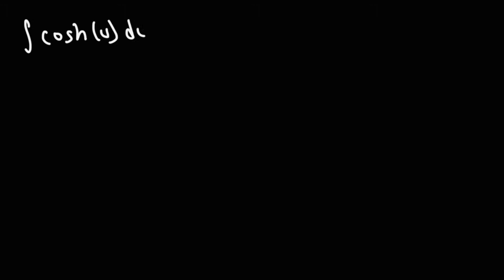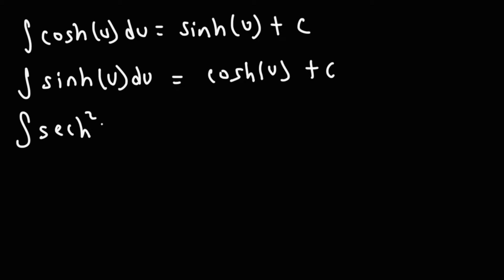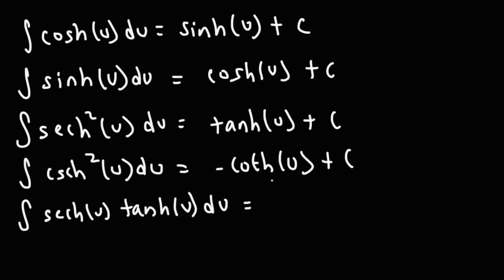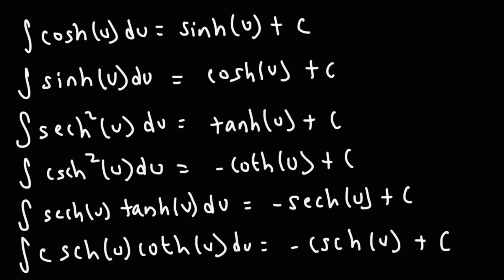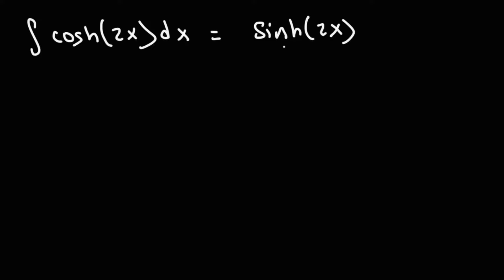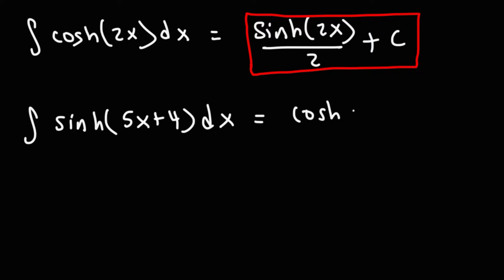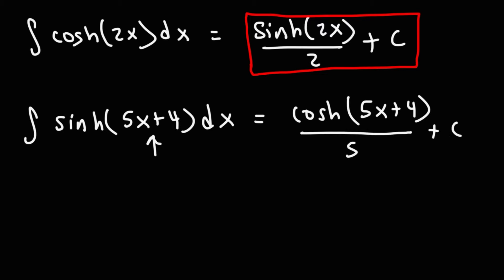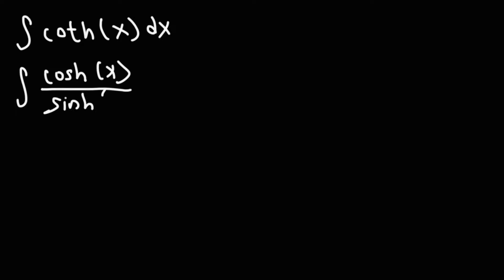Integral of Hyperbolic Functions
This calculus video tutorial explains how to find the integral of Hyperbolic Functions.